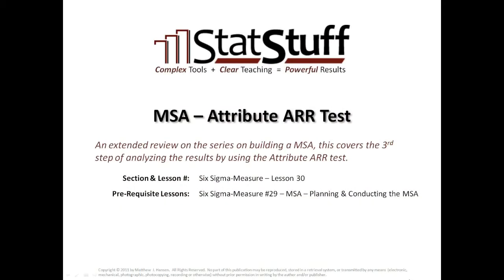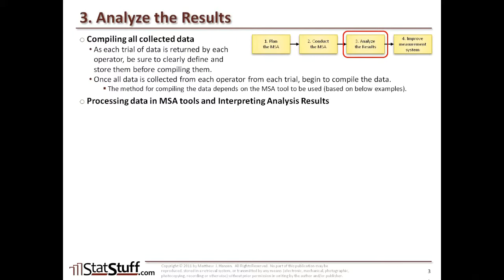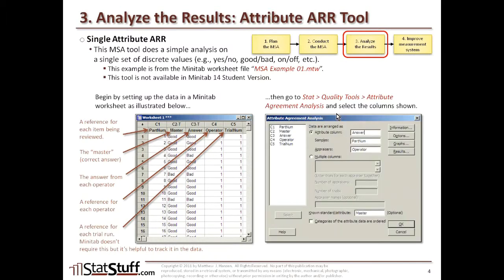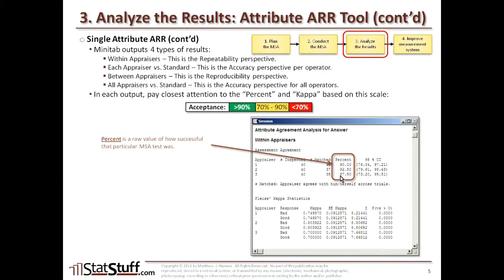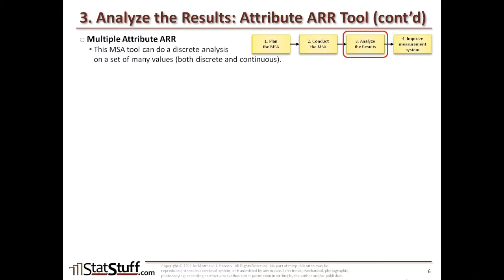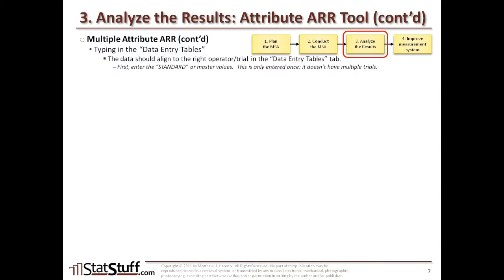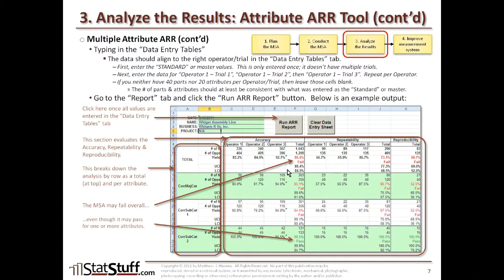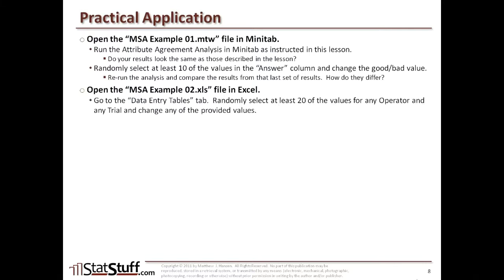5-30: MSA: Attribute ARR Test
An extended review on the series on building a MSA, this covers the 3rd step of analyzing the results by using the Attribute ARR test.